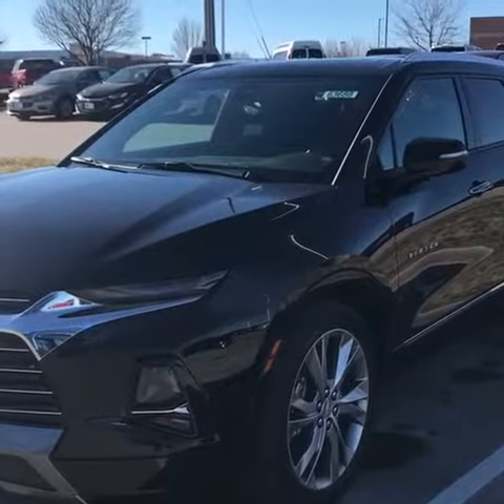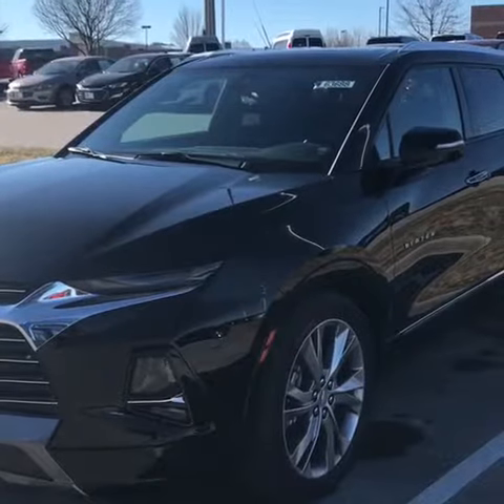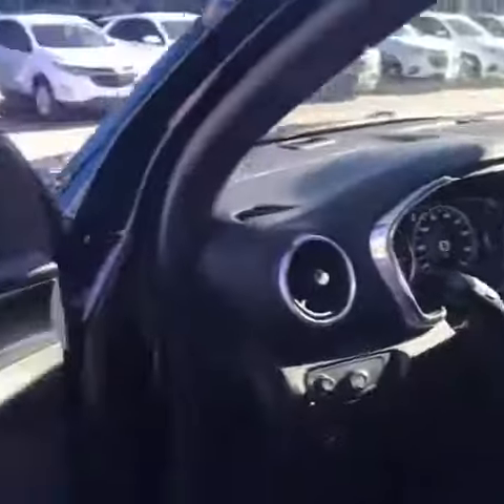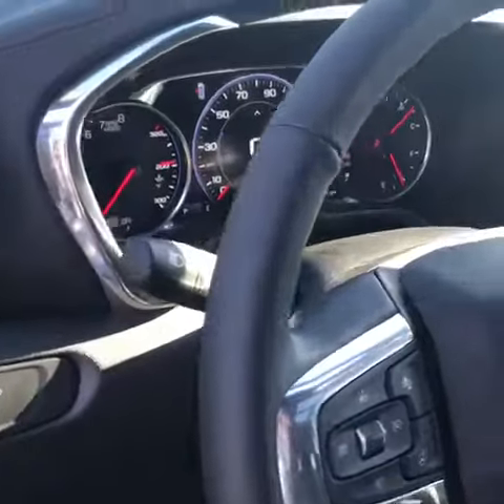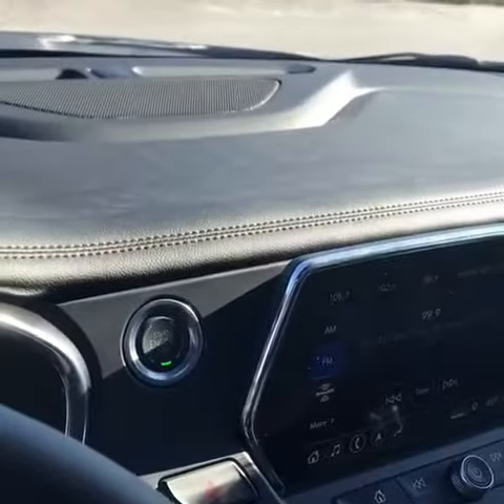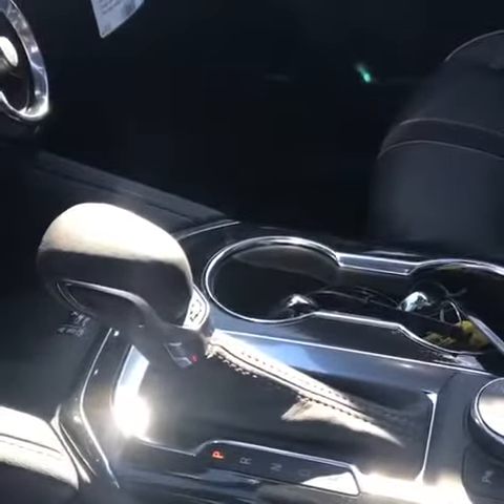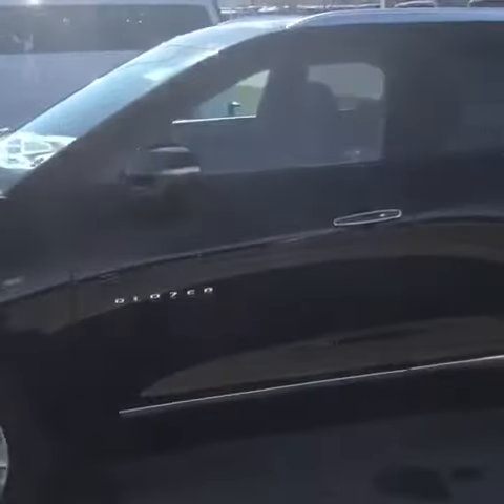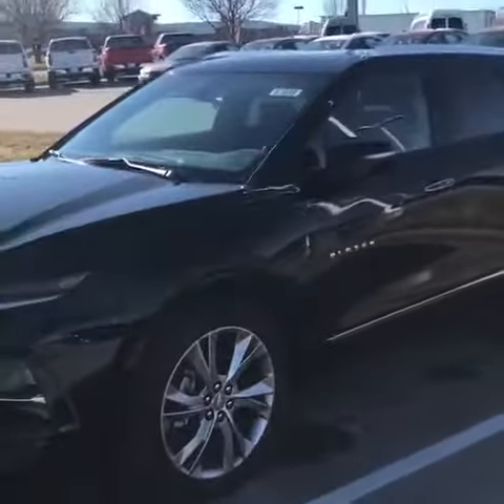2019 Chevy Blazer